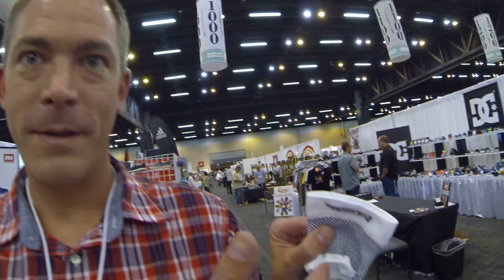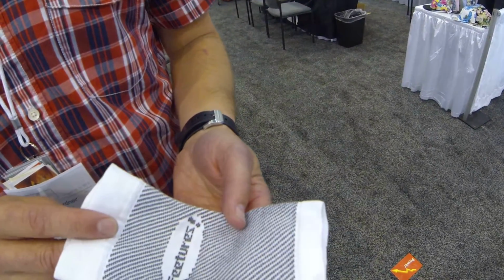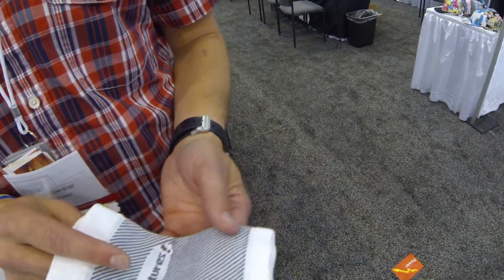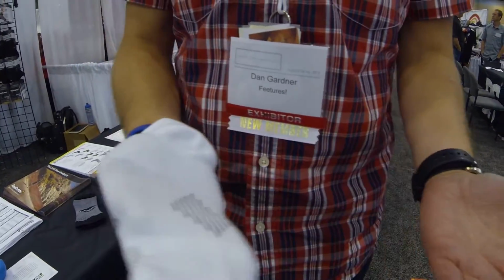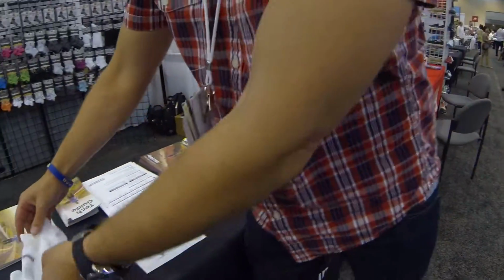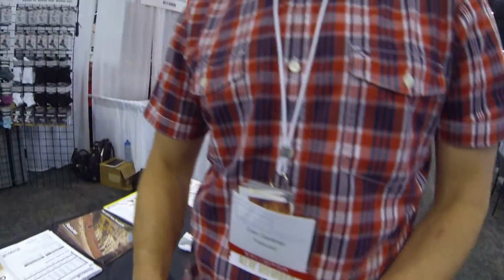Feetures! Socks and Plantar Fasciitis sleeve @ 2013 Atlanta Shoe Market